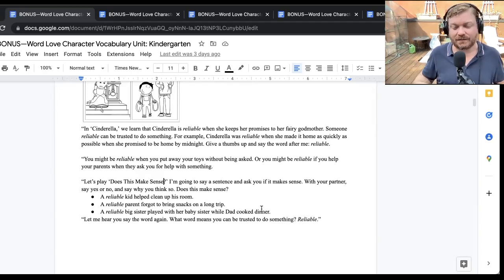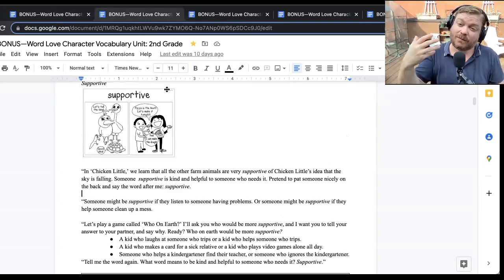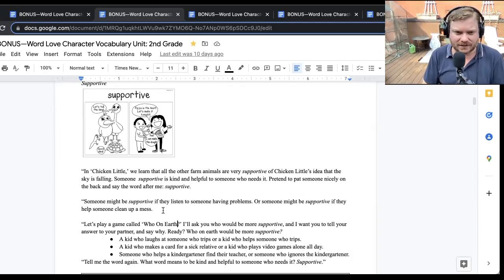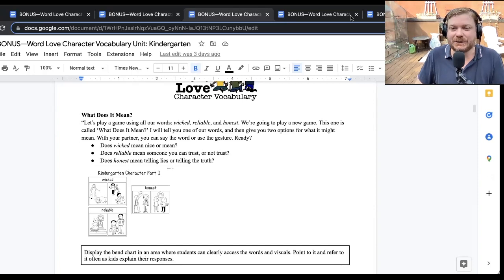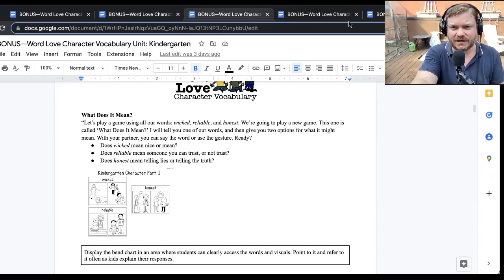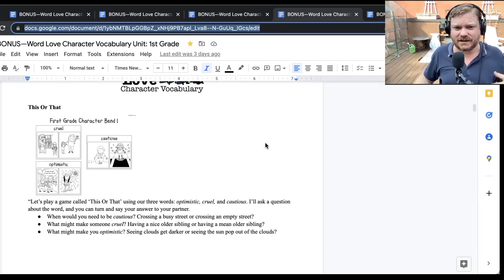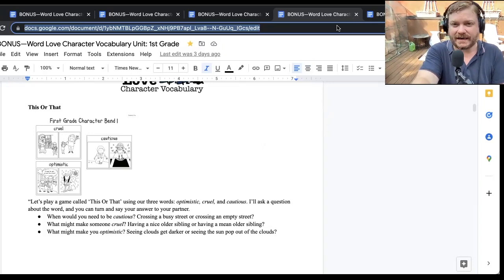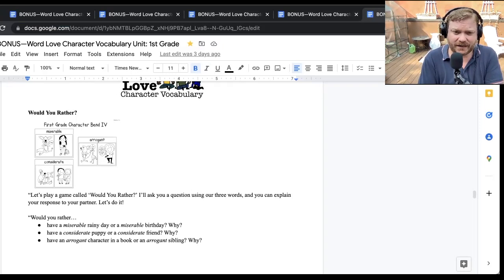readwritemike podcast: Character Vocabulary Days1-2: Playing example/non-example games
In this episode, Mike describes the different games that played just after introducing words in Word Love: Character Vocabulary for grades K-2. He then explains the five example/ non-example games in more detail:
-Does This Make Sense?
-Who On Earth?
-Would You Rather